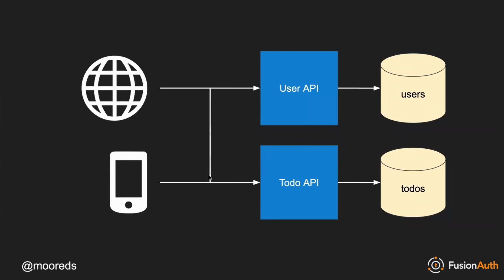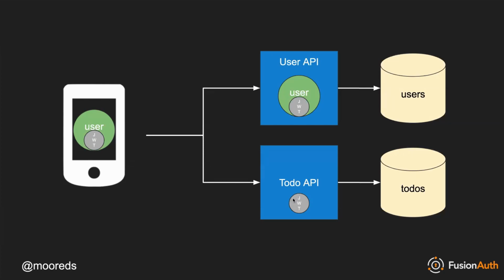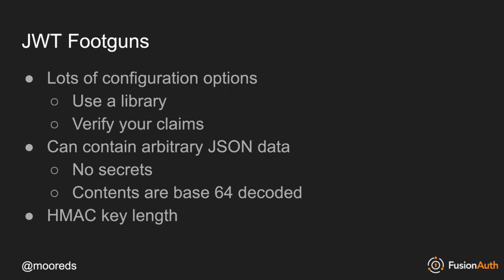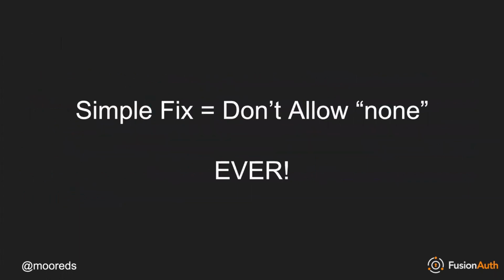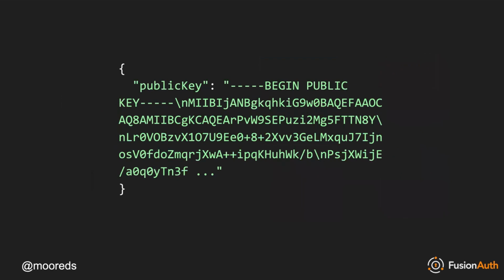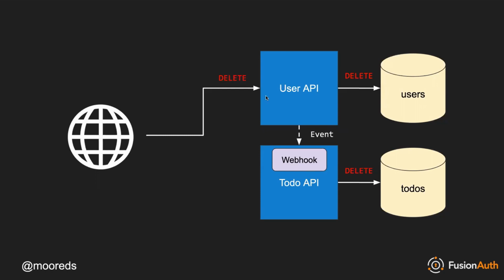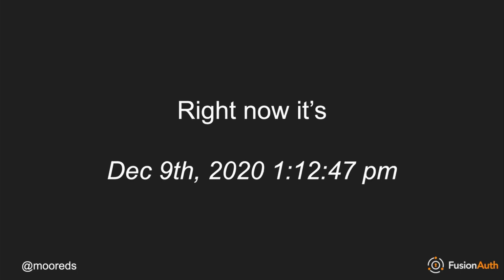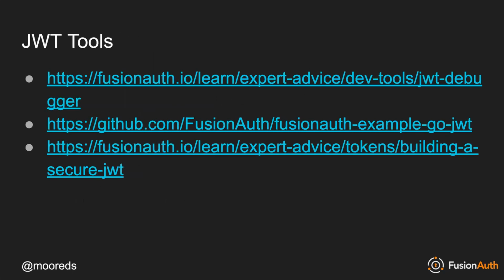JWTs - What Go developers need to know / Dan Moore @ GDG Berlin Golang 2021-02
Dan Moore held his talk "JWTs - What Go developers need to know" on 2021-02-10 at the GDG Berlin Golang Meetup.

Dan Moore (@mooreds)
Dan is head of developer relations for FusionAuth. He’s been intrigued by Go for years and used to support an ETL tool written in Go. A former CTO, engineering manager and longtime developer, he's been writing software for over 20 years.